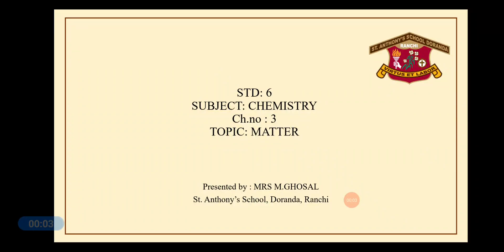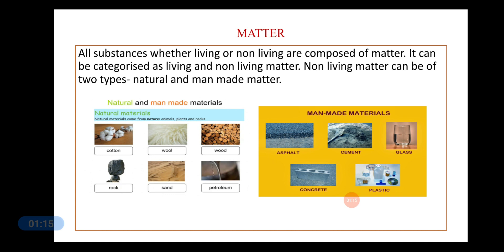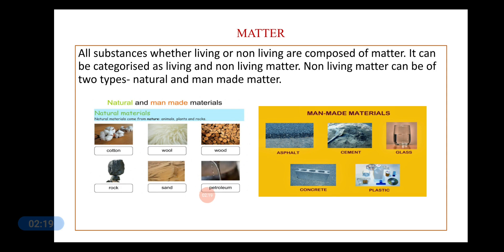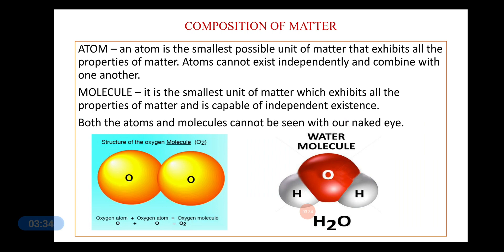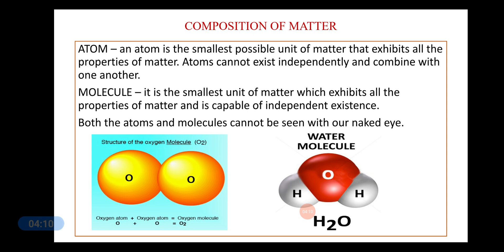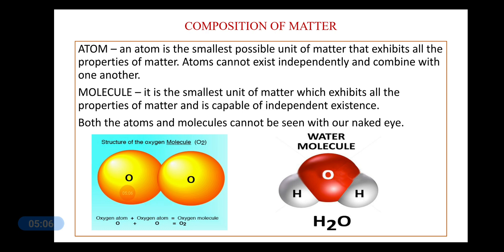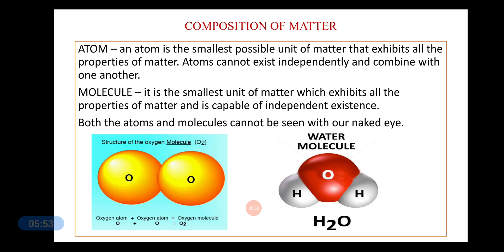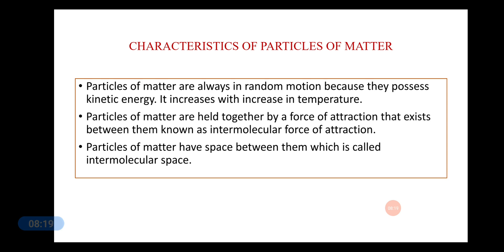CHEMISTRY CH-3 MATTER, CLASS-6